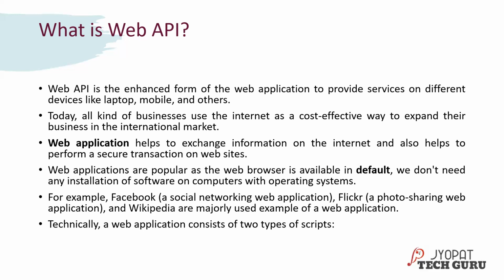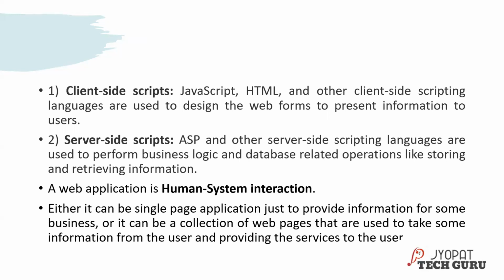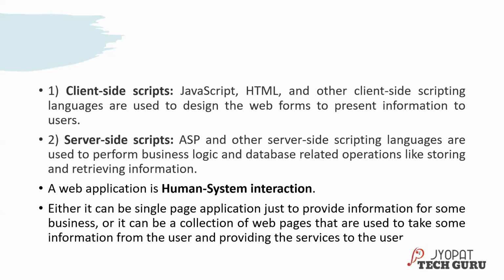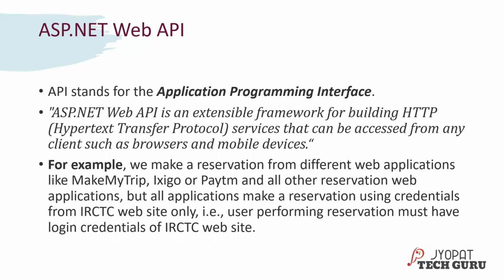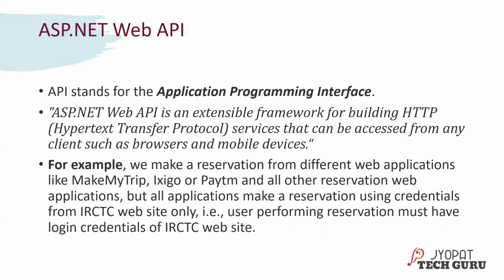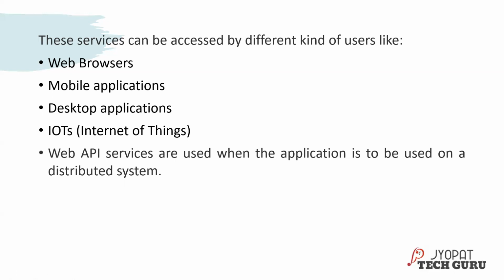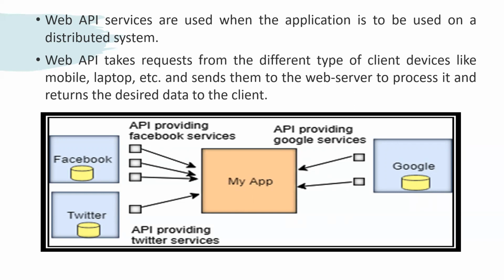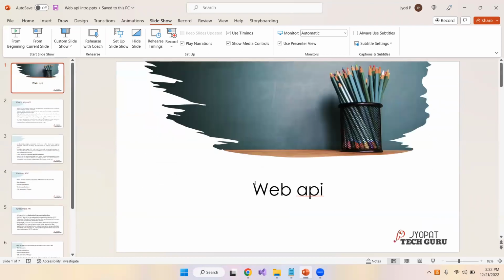Web api C# - Part 1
This video explains the introduction to  Web api. What is API, benefits of API etc.